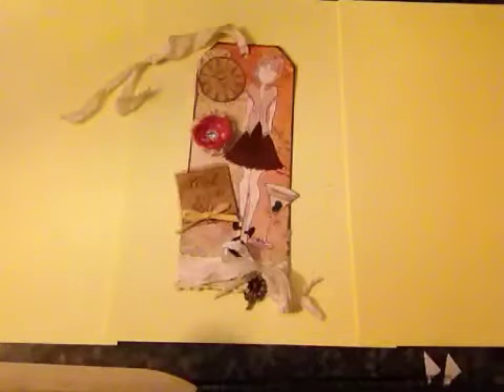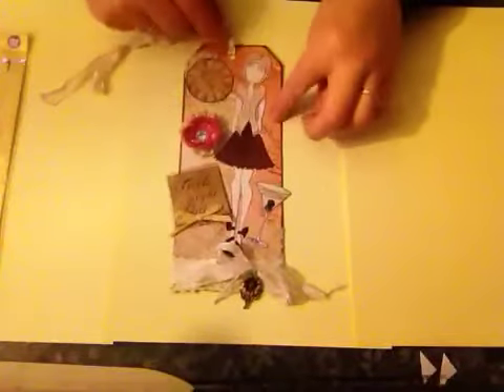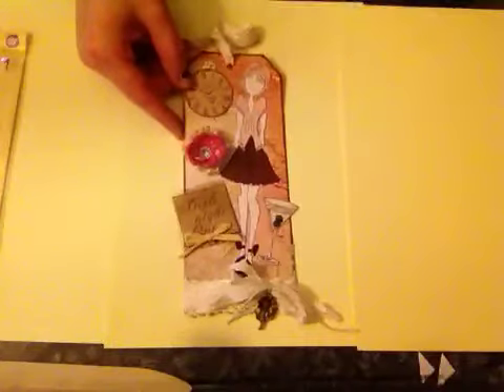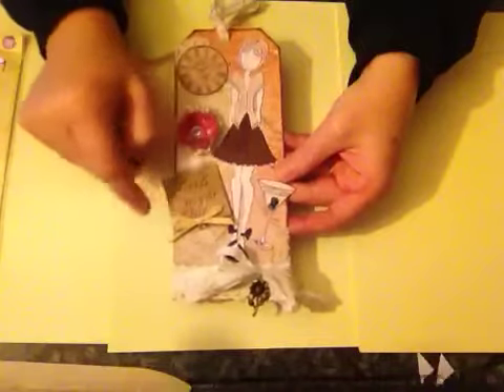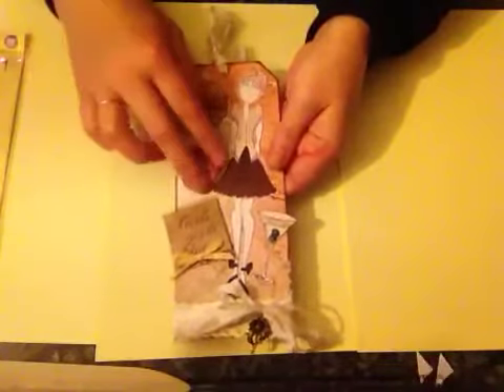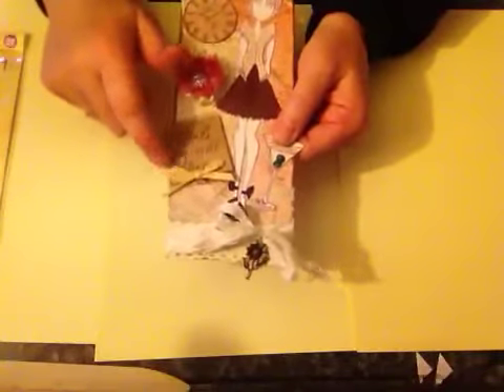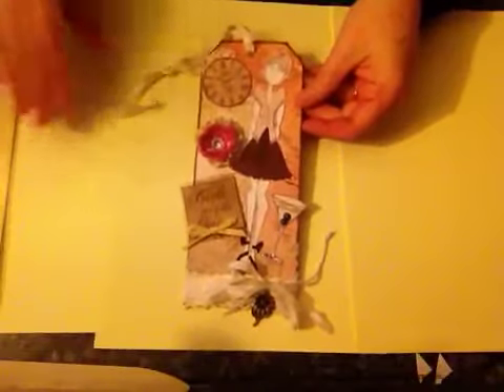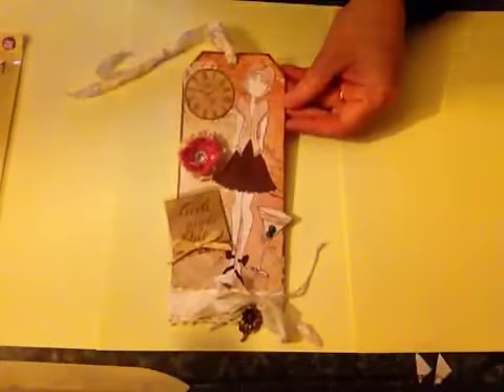Julie Nutty tag inspired by Christina Betts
The link below is to Christina's beautiful tag